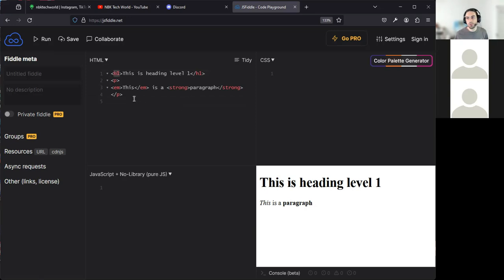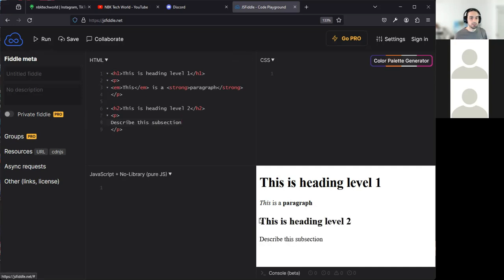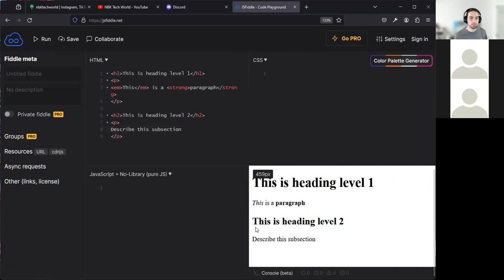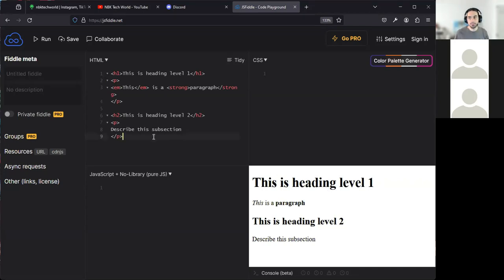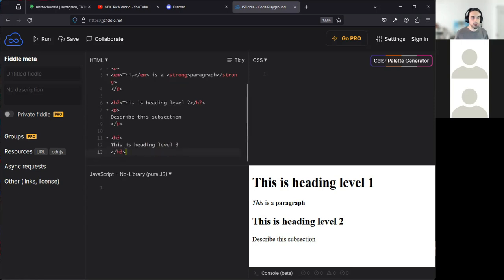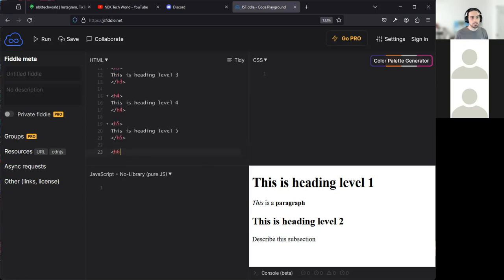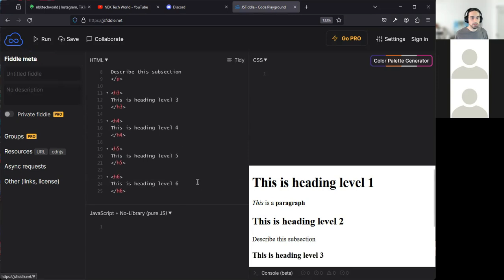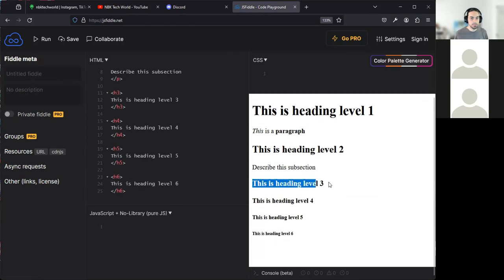Going Over HTML Heading Level One Through Six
Learn how to write HyperText Markup Language (HTML) headings from levels 1 through 6 to define sections of a web page.